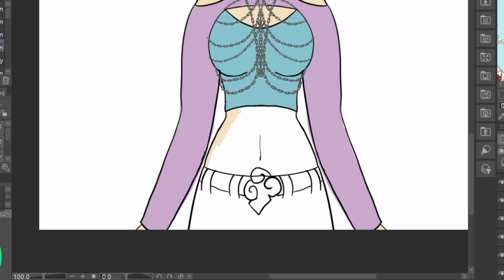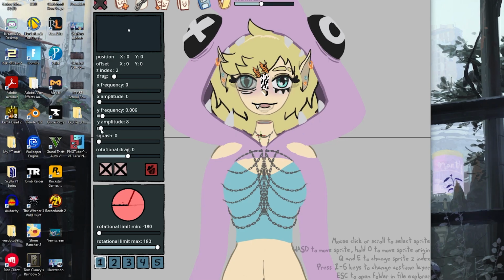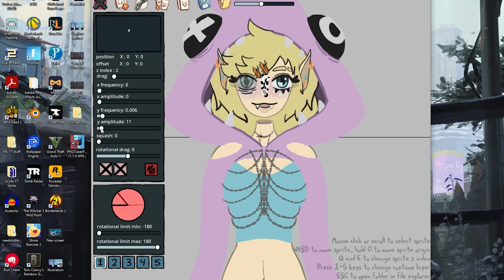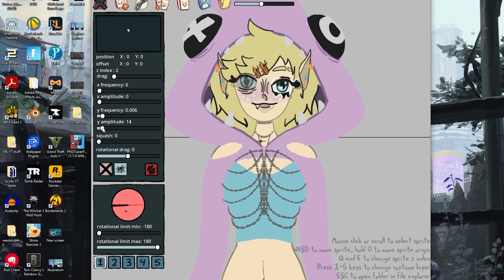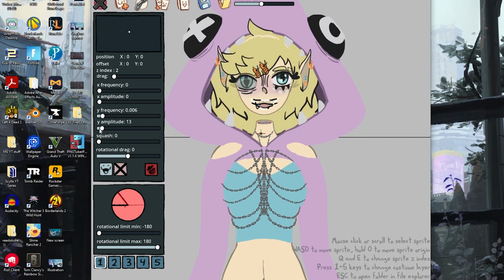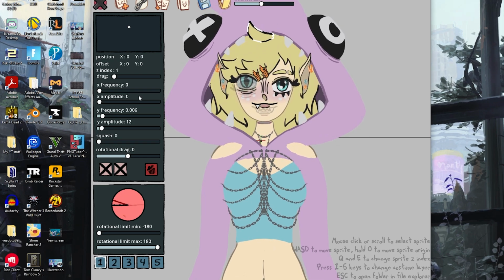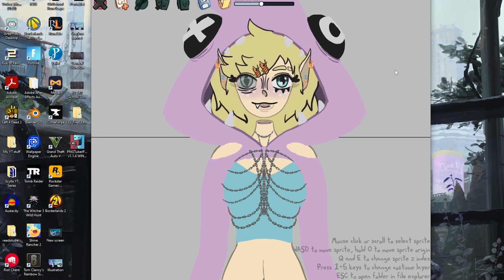I tried out PNGtuber+! A sort of tutorial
I loved making this and playing with this program, all info down below!

Prices, examples, and a google form are all on my carrd page!